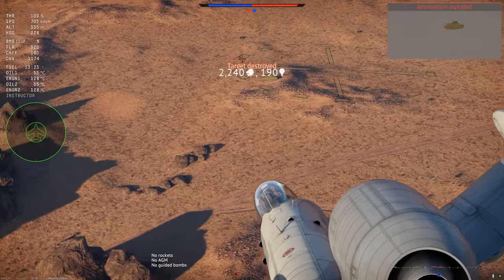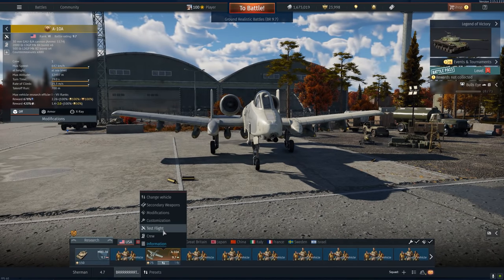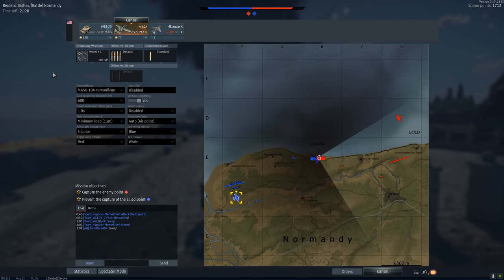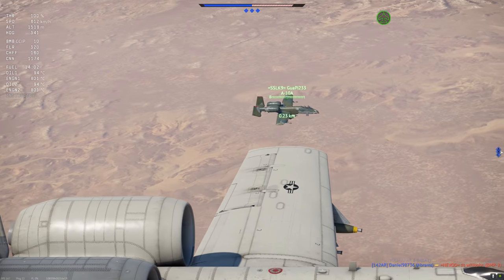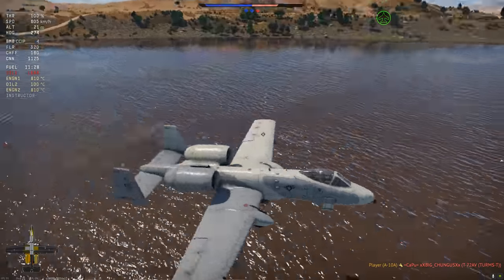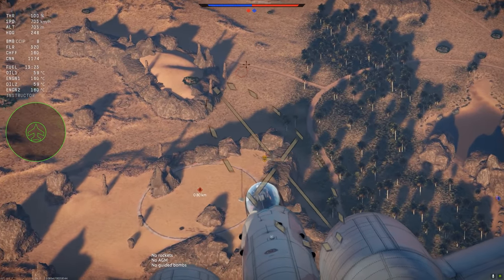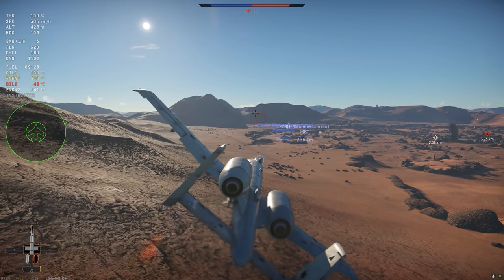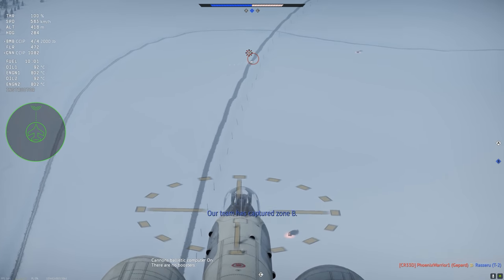A-10 ROLLING THUNDER | INSANE BOMB LOAD 14,000 LB